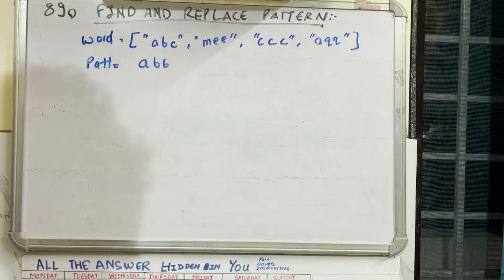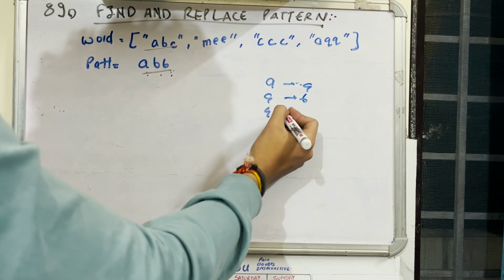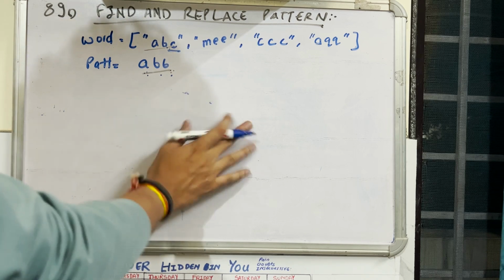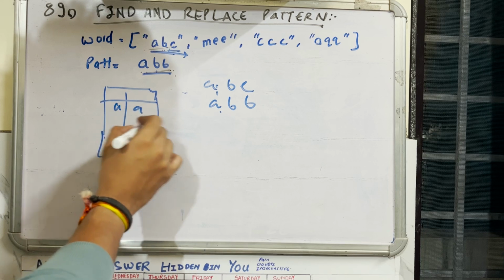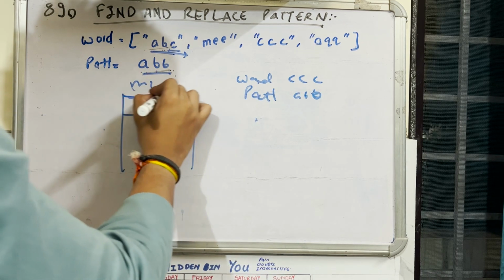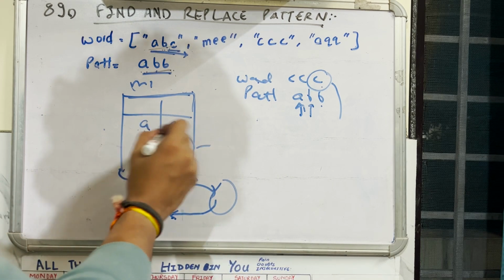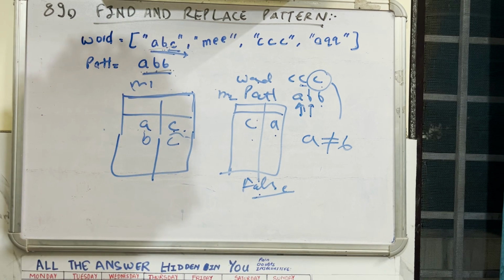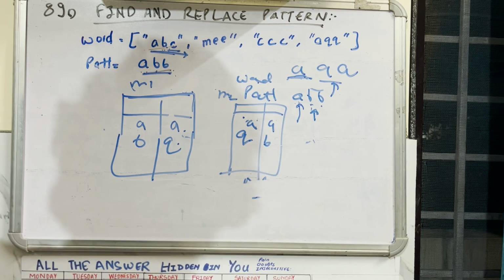890 find and replace pattern